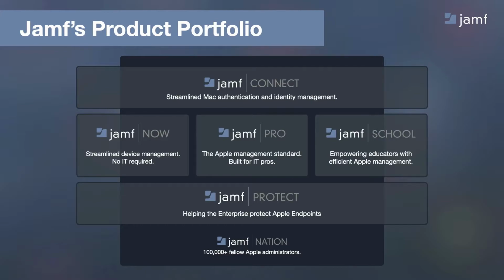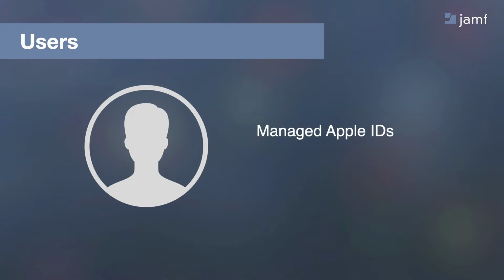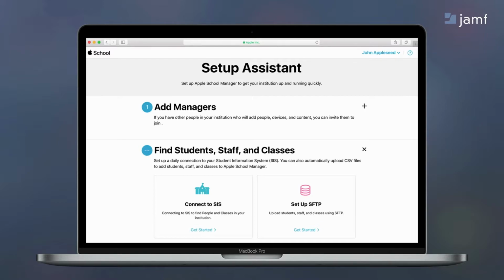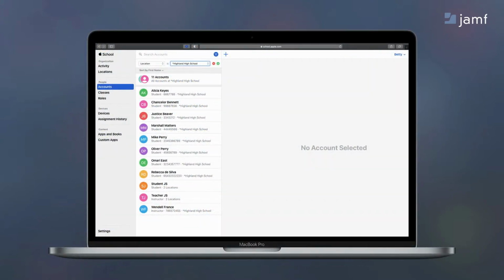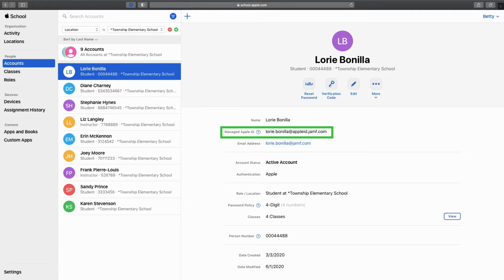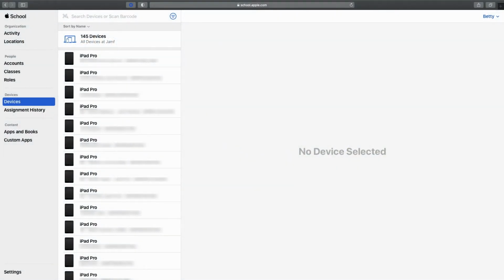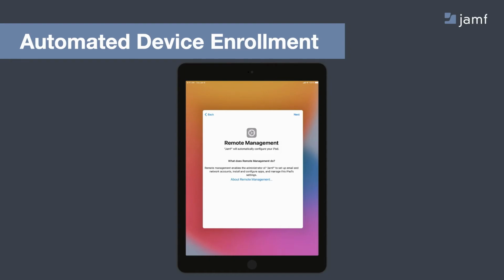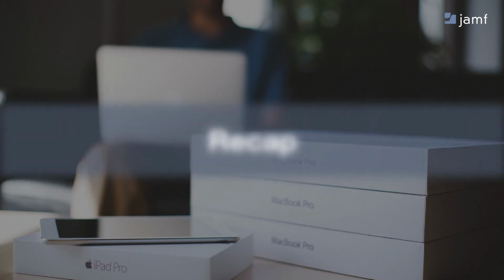Pairing Apple School Manager with an MDM Solution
Apple offers many tools and services that make it easy to set up and leverage Apple devices for learning, whether students are at home or in the classroom. IT administrators can utilize these education functionalities and manage users, content and devices from a web-based portal called Apple School Manager.

In our webinar, Pairing Apple School Manager with an MDM Solution, you’ll learn everything you need to know about Apple School Manager and how to integrate it with your mobile device management (MDM) solution.

We’ll cover:
- The capabilities of Apple School Manager
- How to set up and manage your data, devices and content
-Benefits of pairing Apple School Manager with an MDM solution
- Steps to integrate Apple School Manager with your MDM solution

Get a comprehensive overview of how to get started with Apple School Manager.